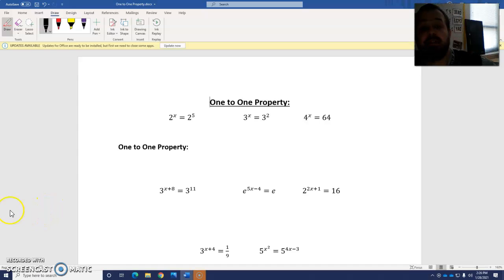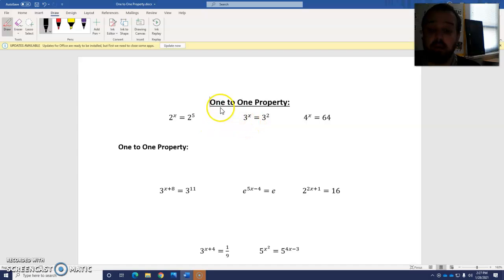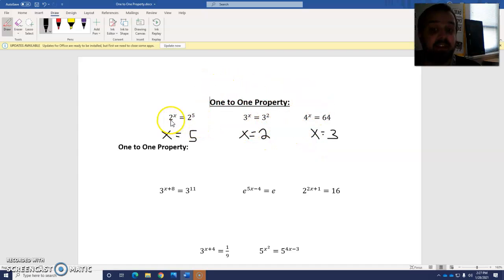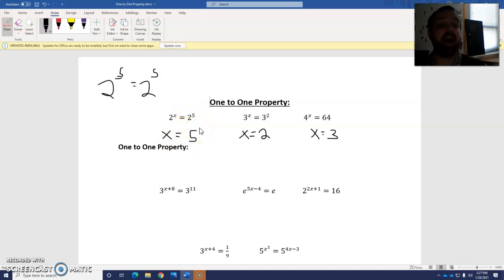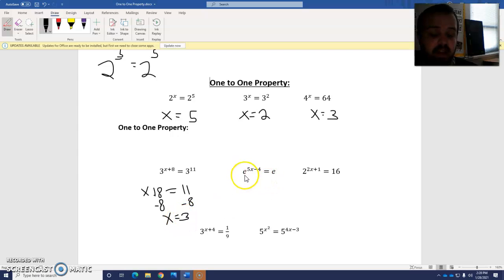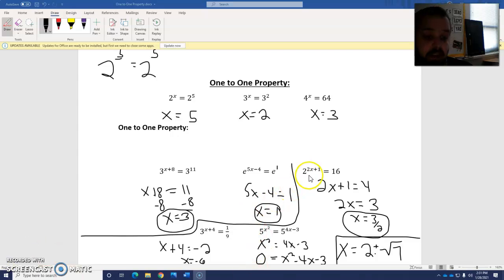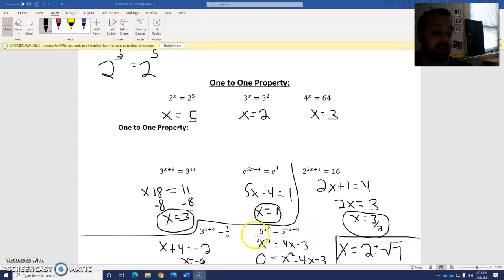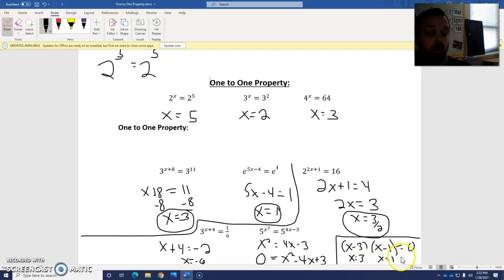one to one property